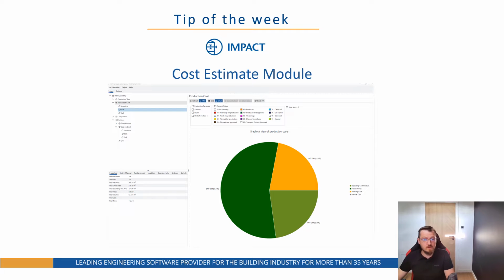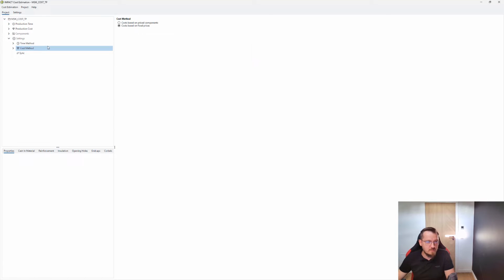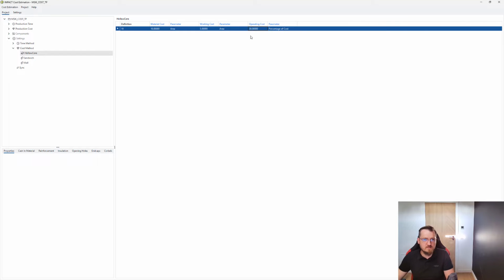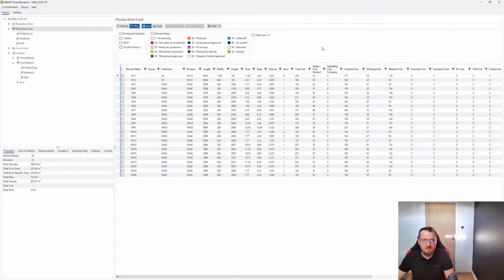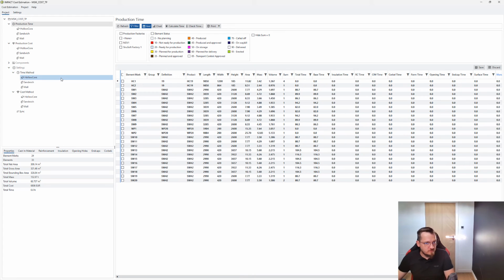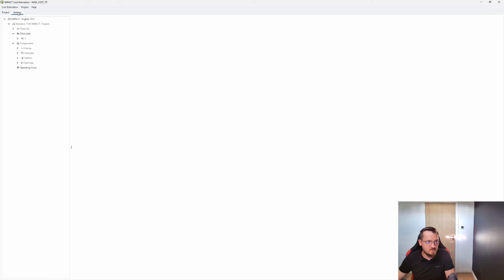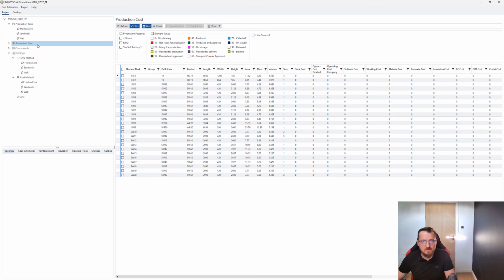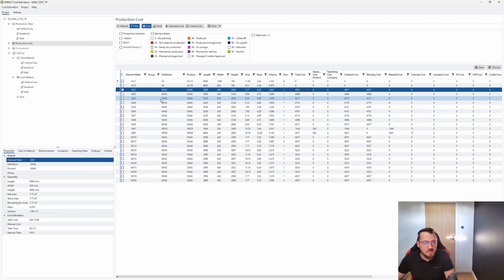IMPACT Tip of the Week #150 - IMPACT Cost - Precast Concrete Software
This tip is a short introduction to the IMPACT Cost Calculation module. Calculate your Costs and Times for your Precast Elements and Projects.